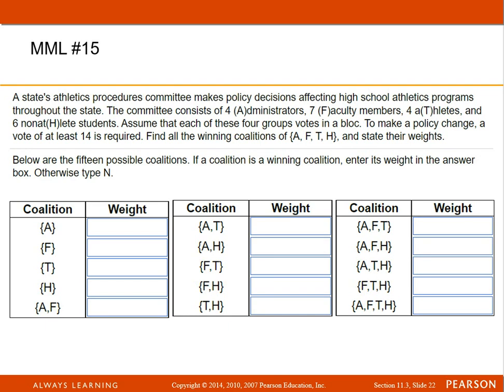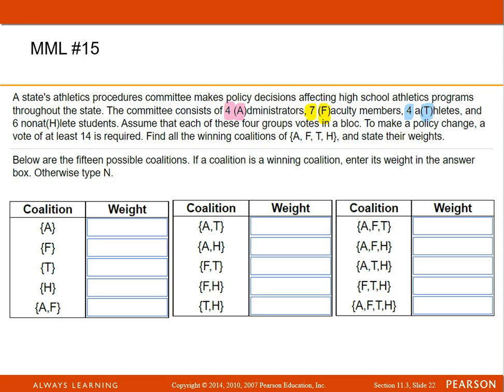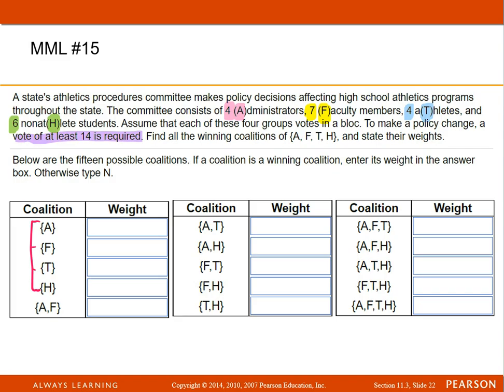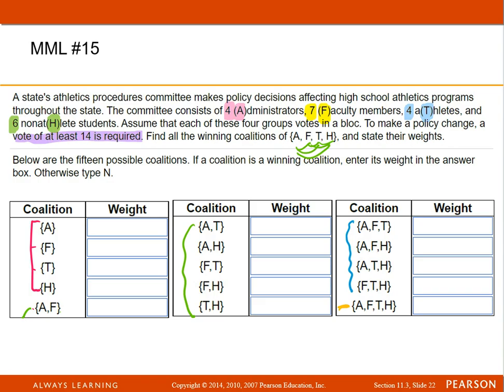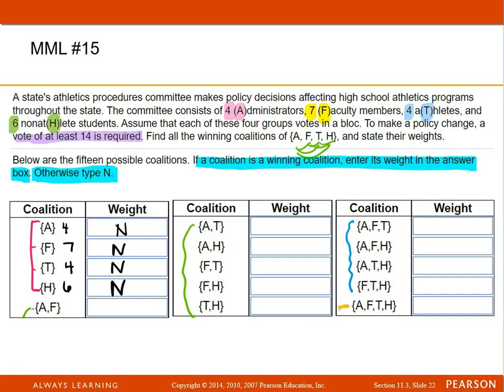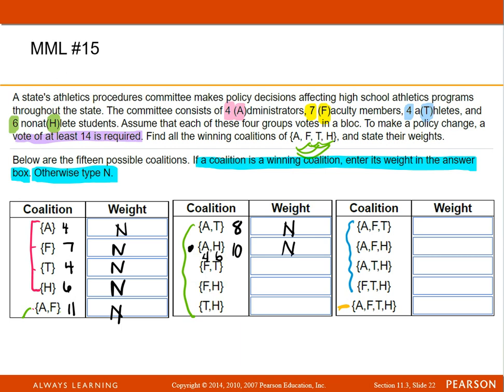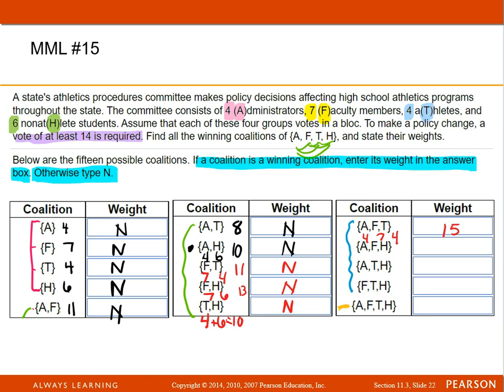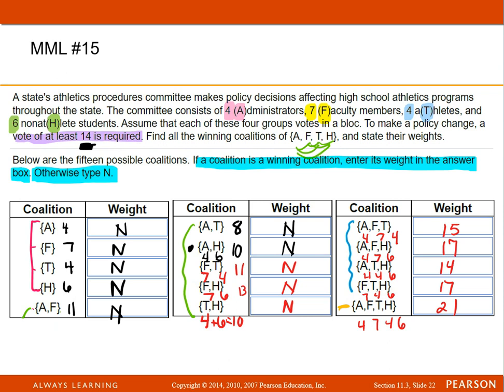M110 - Section 11.3 PowerPoint Lecture - Part 8